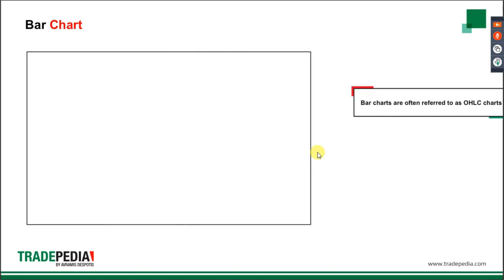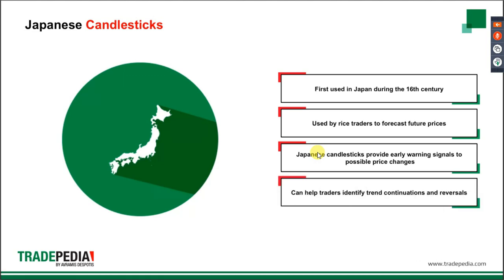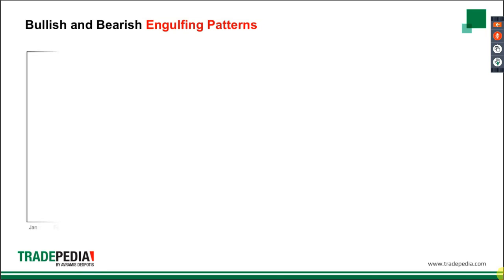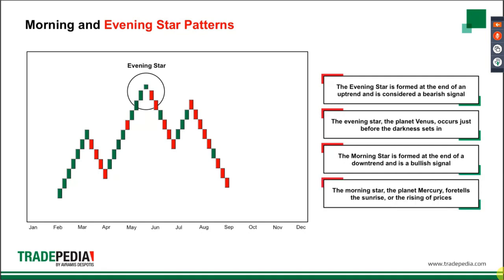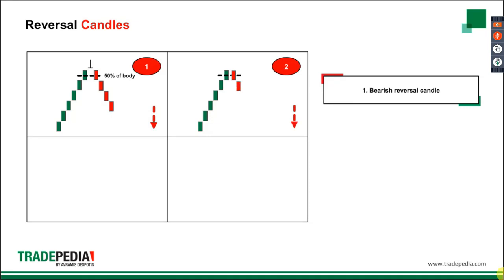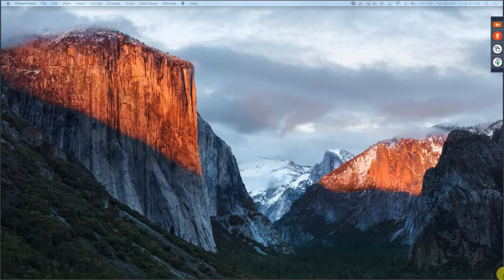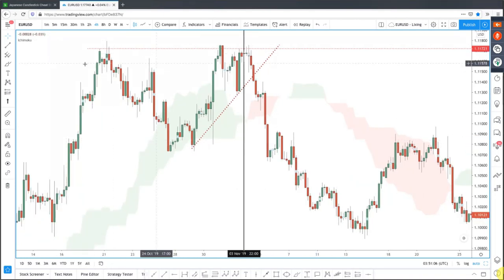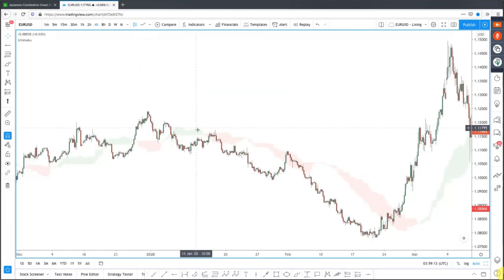(XM Global) 14 - Introduction to Japanese Candlestick Patterns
Introduction to Japanese Candlestick Patterns